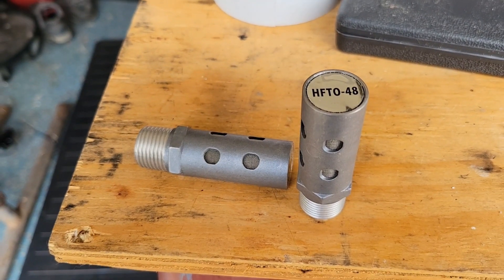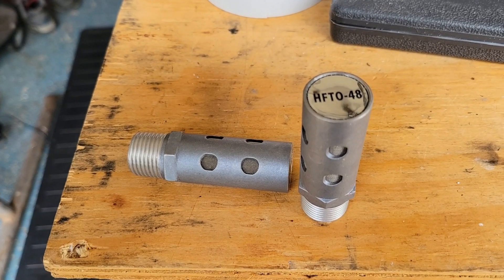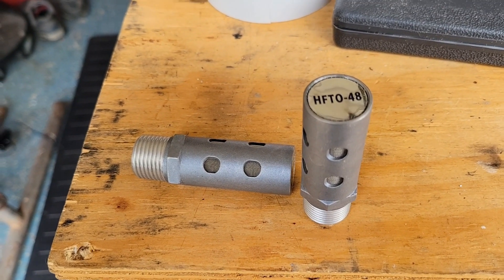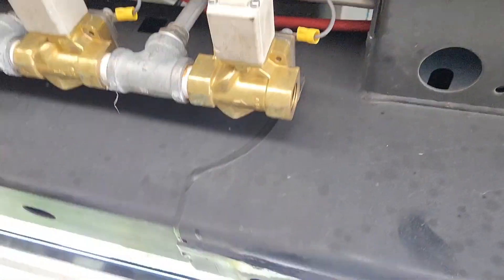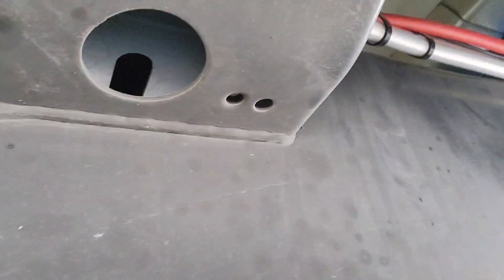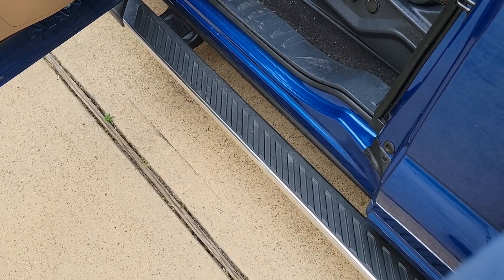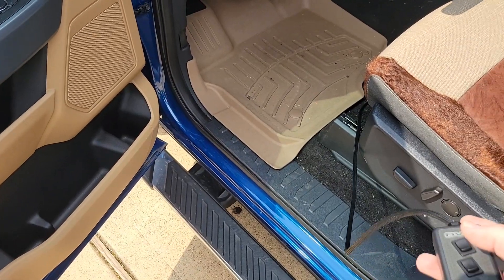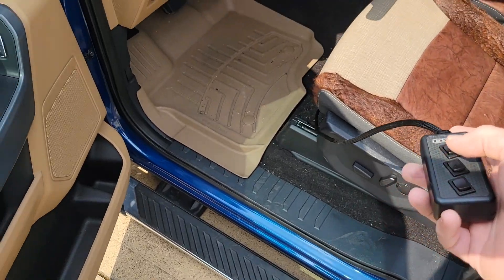AirRide muffler for 2022 F150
I needed to quiet down the dump valves on my AirRide system so I don't wake up my neighbors.  I put "mufflers" on the valves and it definitely helped.